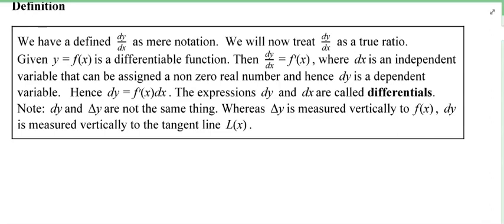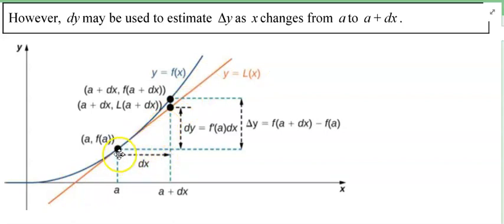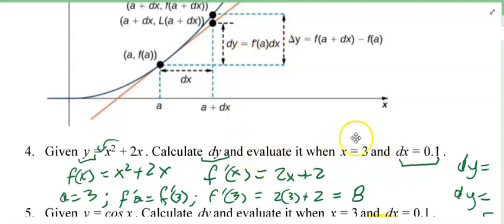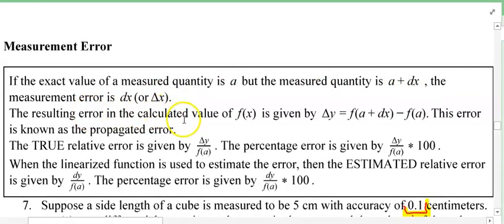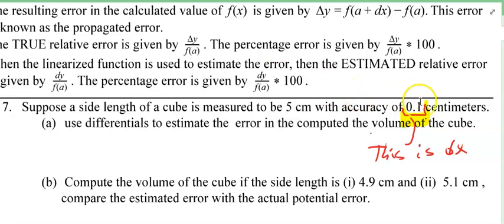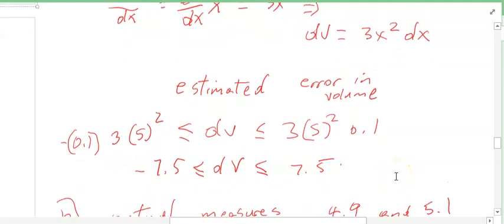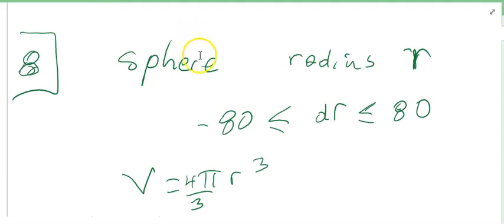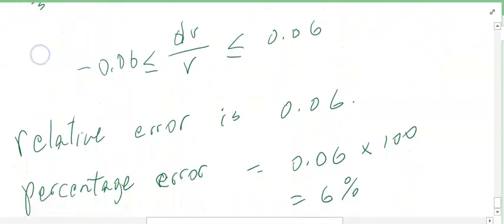Calculus 1 Linearization 4.2 Part 2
In this video we discuss the use of differentials as a means of approximating errors in function calculations.